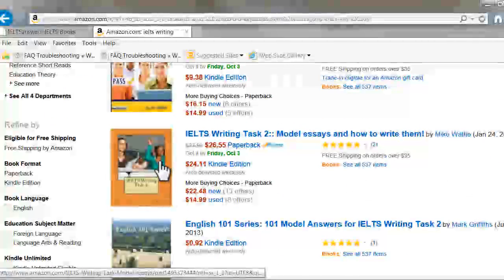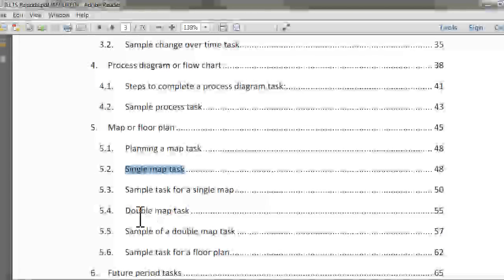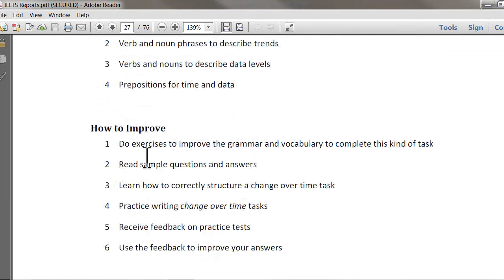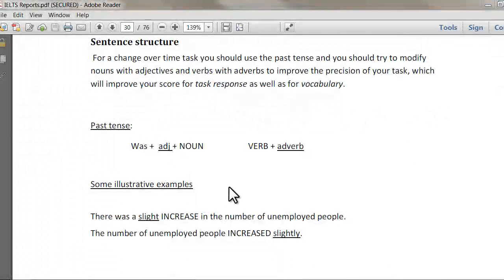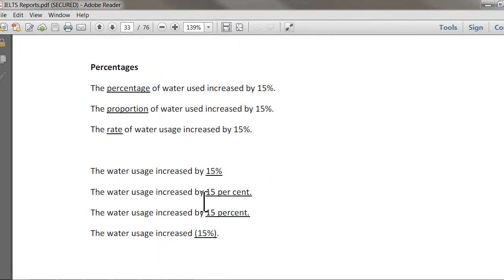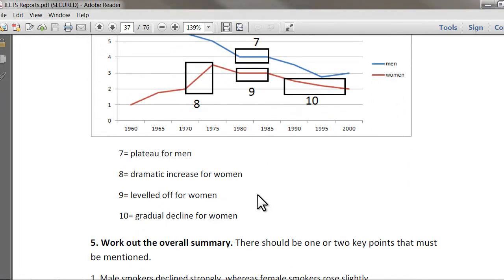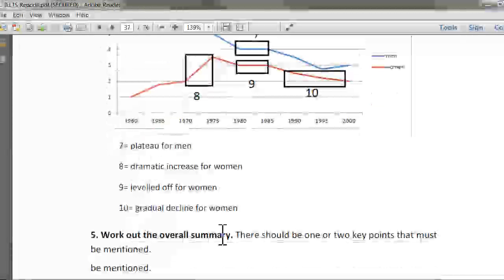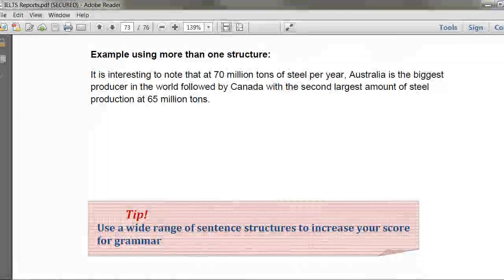Task 1 Academic IELTS test eBook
This Task 1 Academic IELTS test eBookcomes with an offer for a free correction and feedback of a task 1 report. The three key dimensions of task one of the IELTS Academic Writing Test are explained, which are the type of task, the time periods involved, and the type of data or visual information that is supplied.